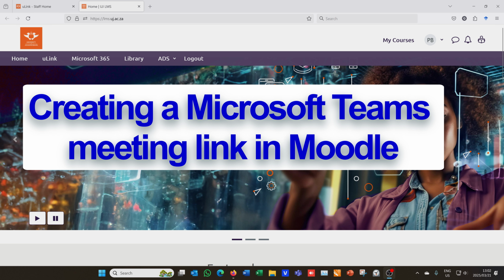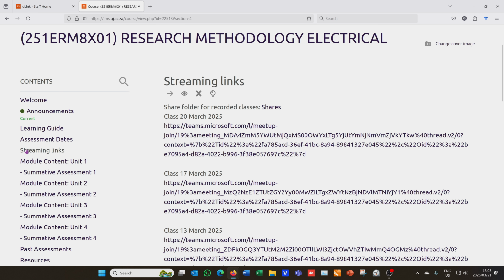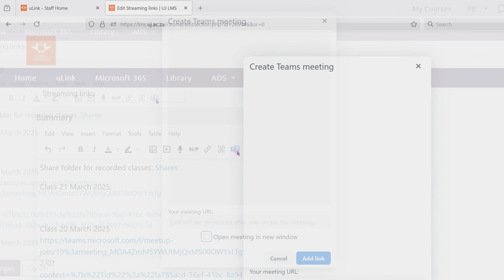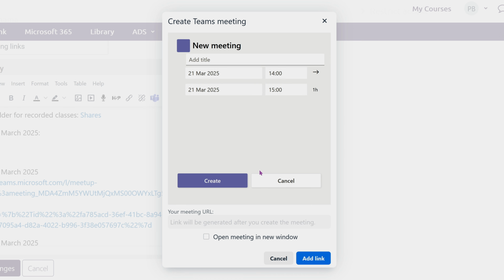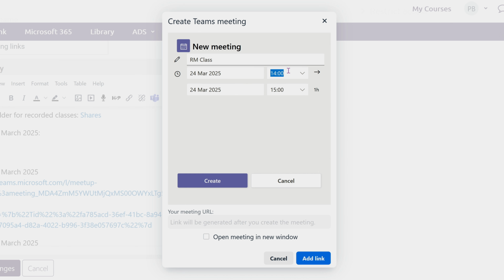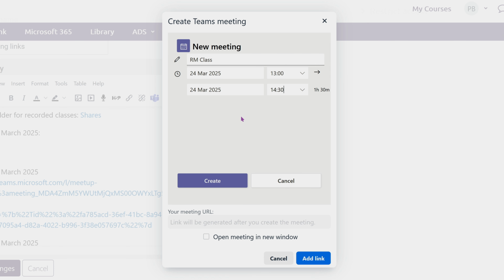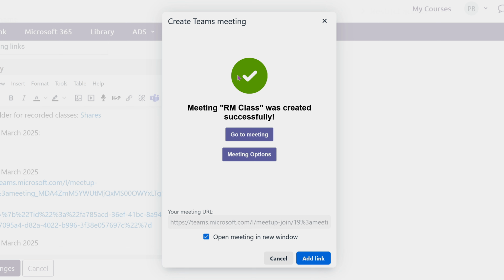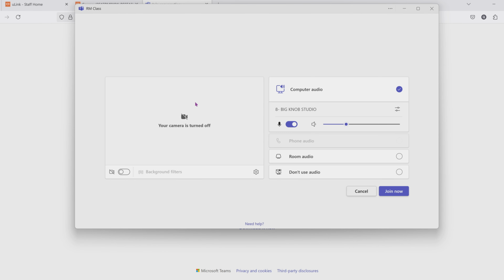How to Add a Clickable Microsoft Teams Meeting Link in Moodle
Want to integrate Microsoft Teams into your Moodle course? In this quick tutorial, you’ll learn how to create and insert a clickable Microsoft Teams meeting link in Moodle that your students can easily access.